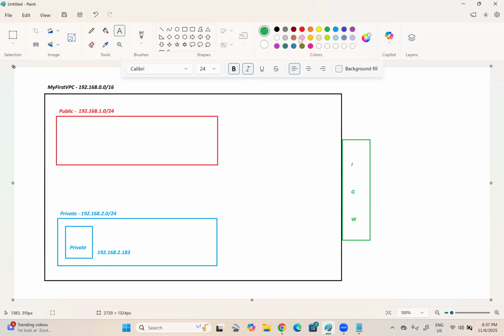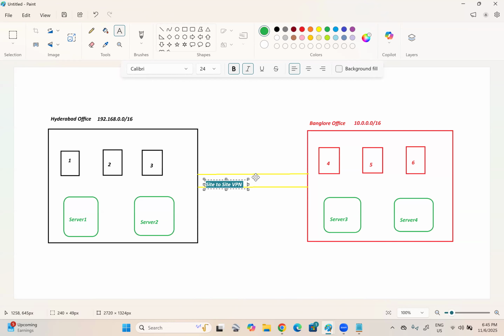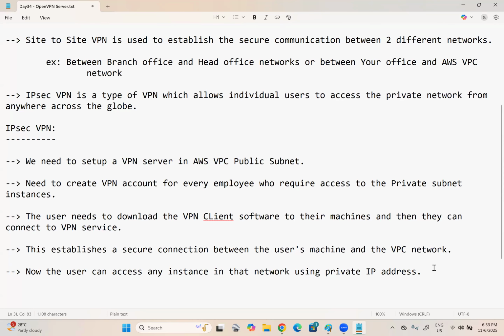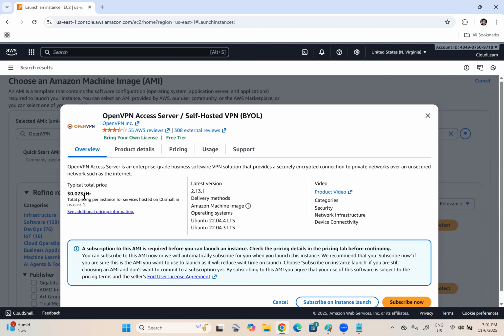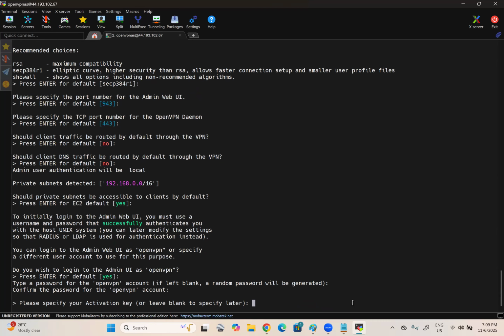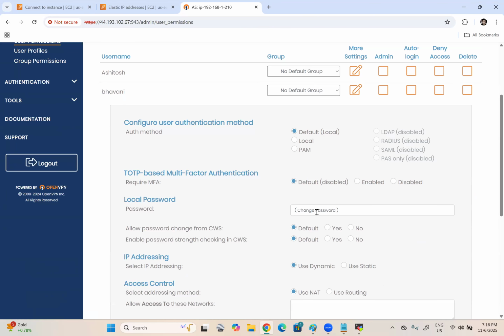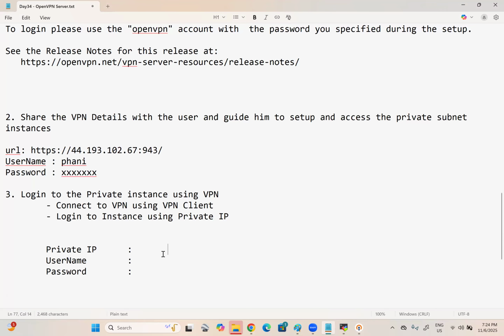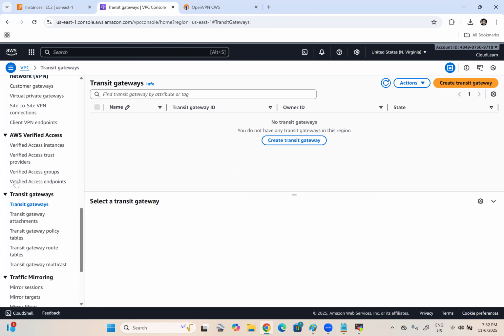Day34 || 06Nov2025 || AWS || VPC - OpenVPN Server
AWS VPC OpenVPN Server